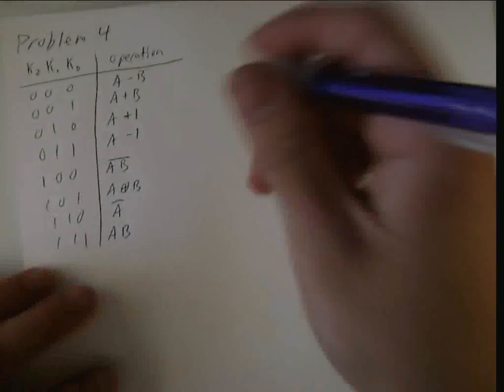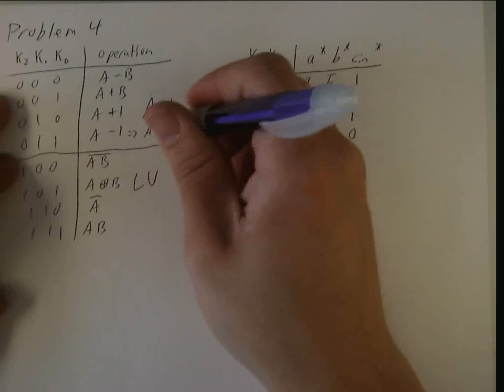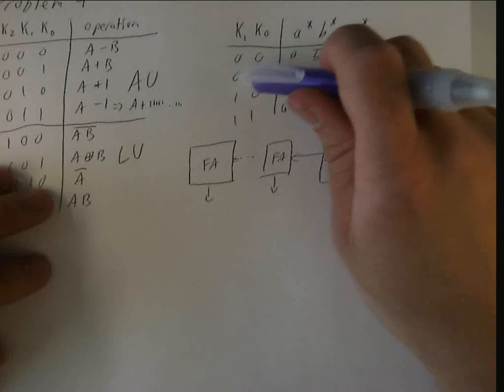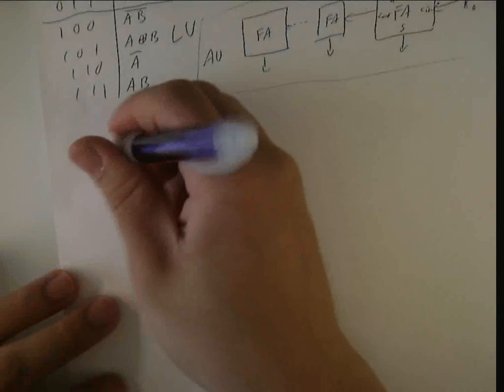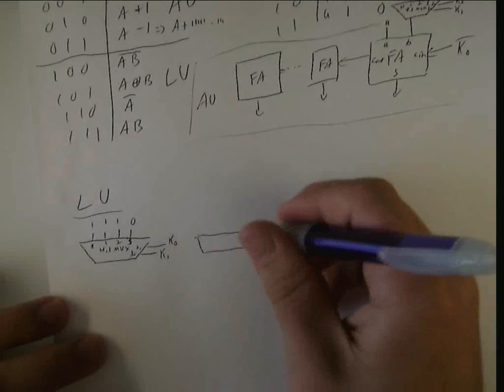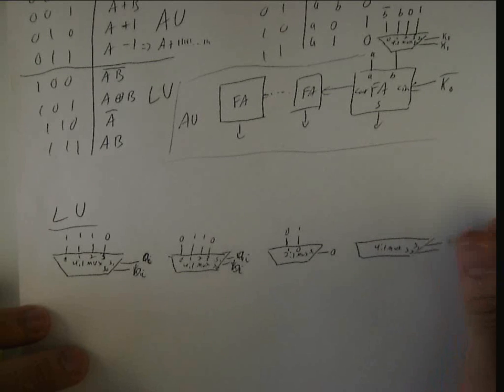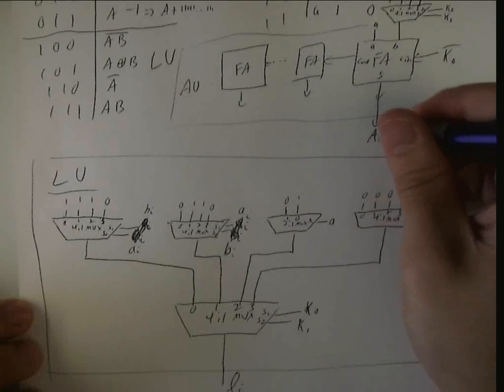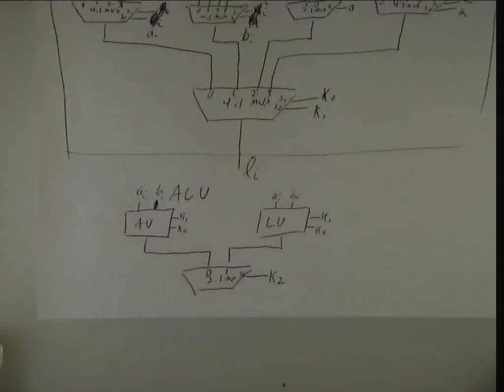Problem Set 5 - Problem 4b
Problem 4 part b